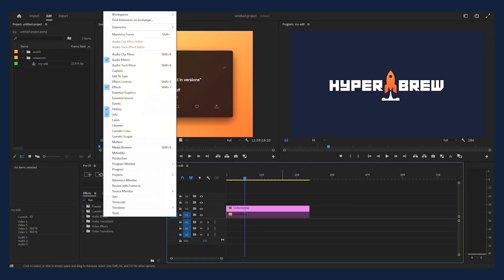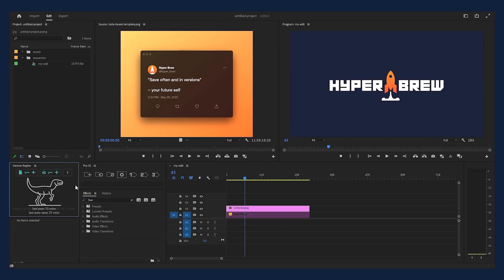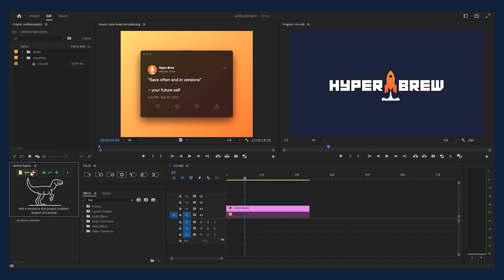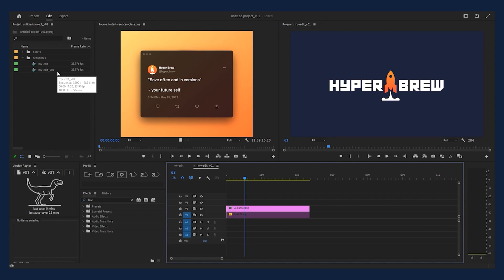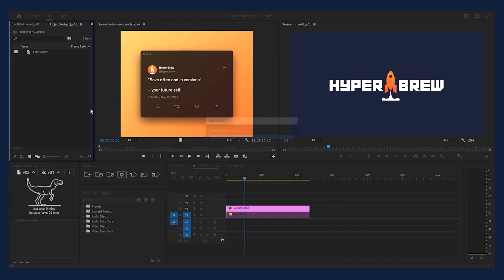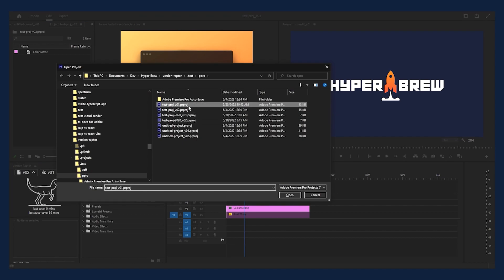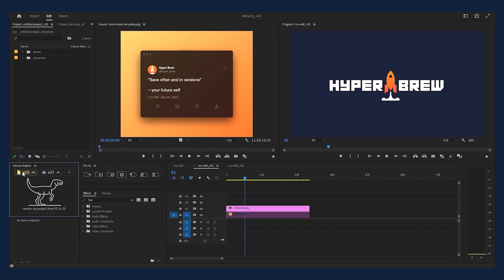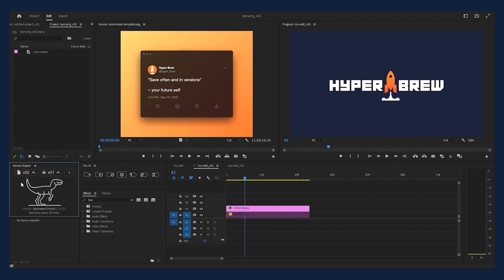Manage Premiere Pro/After Effects Versions With Version Raptor | 3 Min Demo | Adobe Creative Cloud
Version Raptor simplifies version management in Premiere Pro and After Effects.